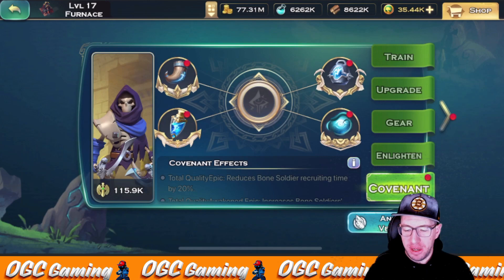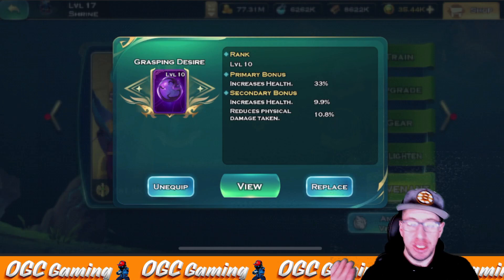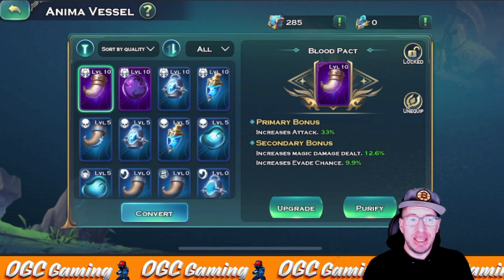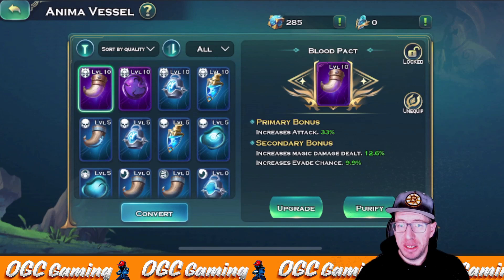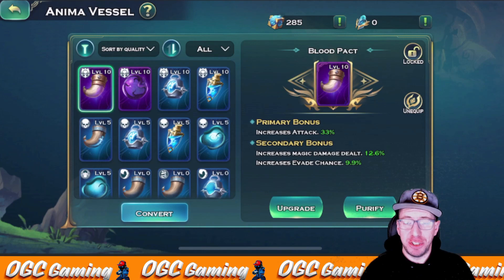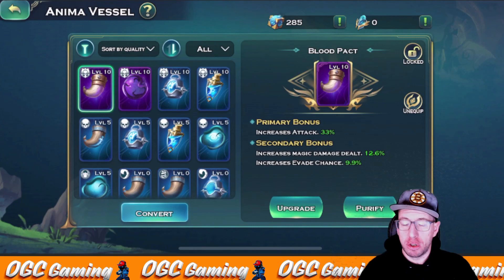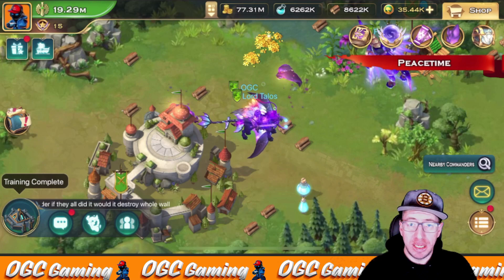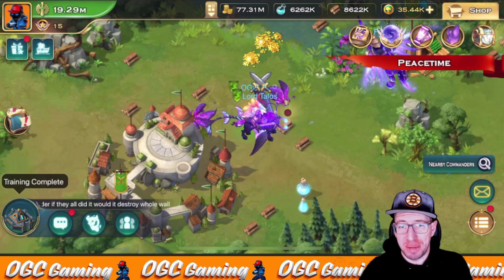Anima and Covenant Thoughts! When to Buy In? How Expensive is it? Art of Conquest with OGC